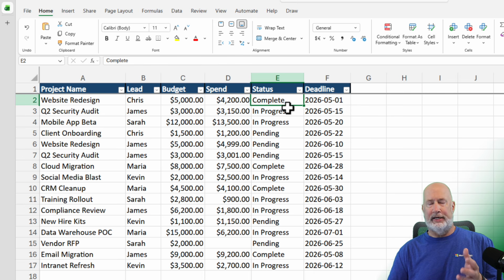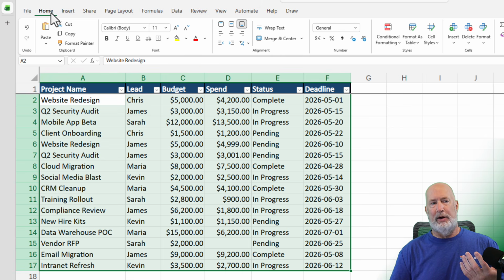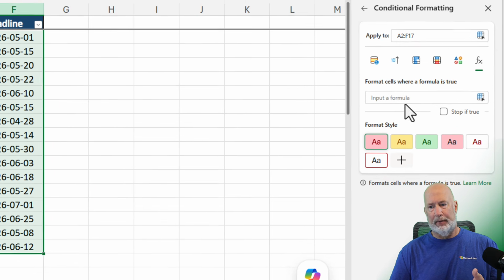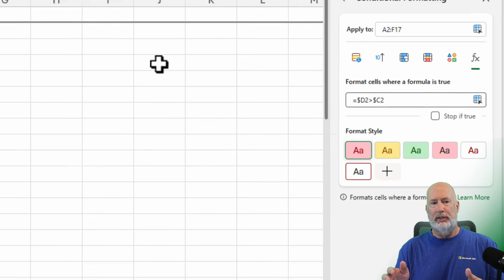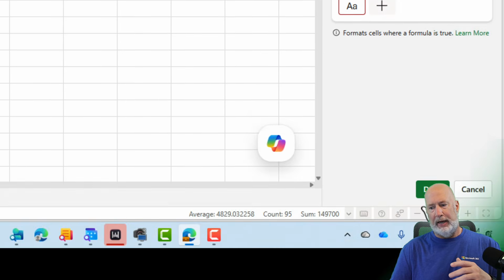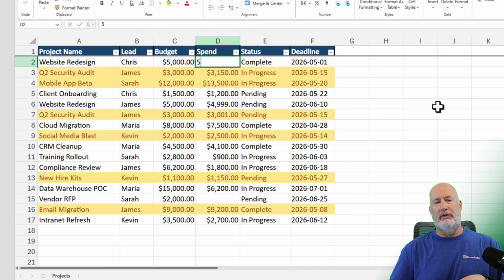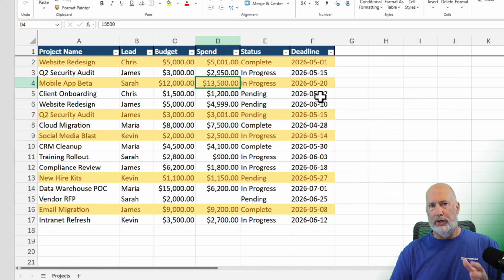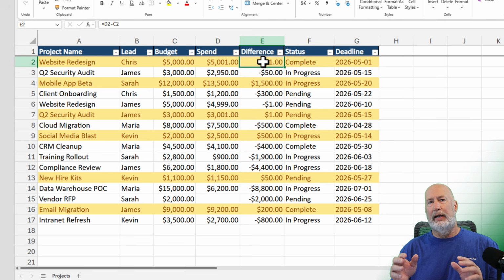Highlight Rows in Excel When Spending Exceeds Budget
Highlight an entire row in Excel when spending exceeds budget using conditional formatting.

In this tutorial, which is an answer to a viewer on my channel, I walk through two approaches: one using a direct column comparison with a mixed reference formula, and one using a helper column to calculate the difference.

I cover Excel for the web, but the same steps apply in Excel desktop.

What you'll learn:

* How to select a data range correctly before applying conditional formatting
* How to write a custom formula rule using mixed cell references
* Why mixed references matter and how they work across rows
* An alternative approach using a helper column

Whether you're tracking a project budget, monitoring expenses, or comparing any two numeric columns, this technique gives you an instant visual signal when a value goes out of range.

-- EQUIPMENT USED
○ My camera

Chapters:
00:00 Introduce the scenario and data set
00:45 Select the data range
00:50 Open conditional formatting
01:10 Write the custom formula rule
01:23 Understand mixed references
01:35 Set the highlight color
01:40 Test the rule
02:02 Use a helper column instead